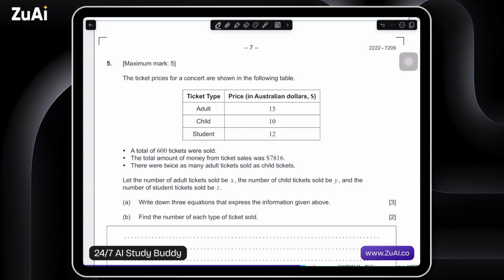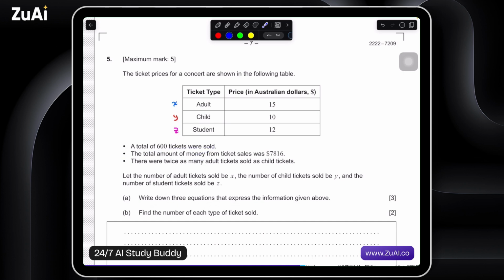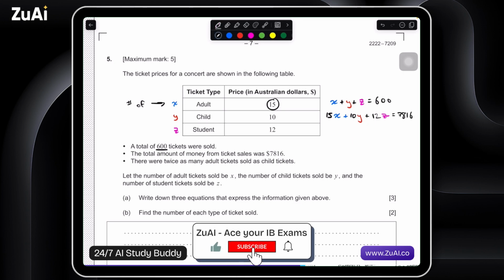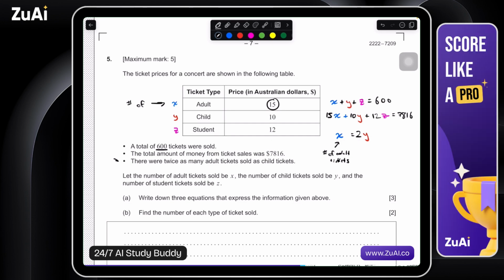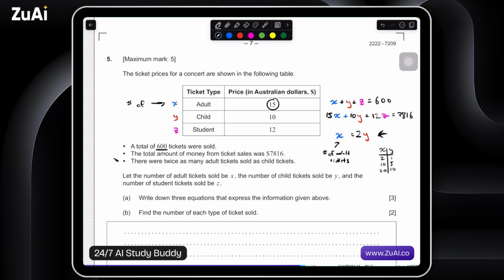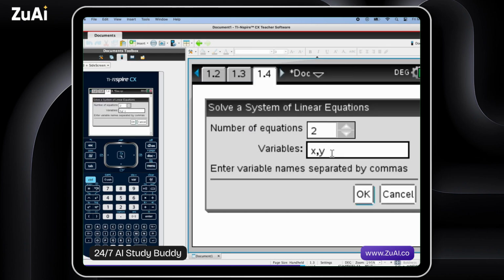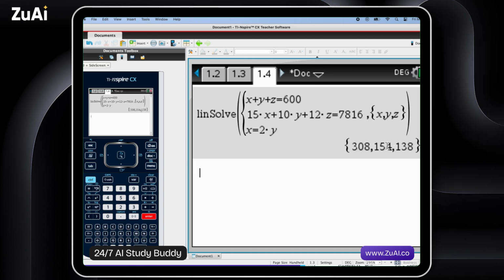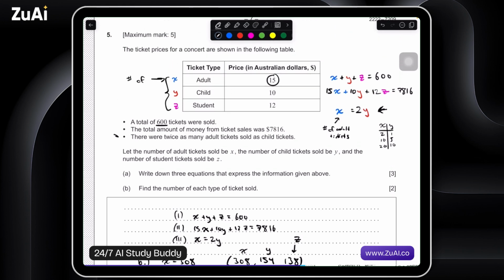Q5 Writing a Systems of Linear Equations (SL1.8) May 2022 - Paper 1 - TZ1 - IB Math AI SL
Welcome to ZuAI - Ace Your IB Exams! In today's video, we'll solve an IB Math problem involving concert ticket sales. This question helps you understand how to set up and solve equations based on real-world scenarios. Perfect for all students preparing for their IB board exams!

Question Breakdown:
The ticket prices for a concert are:

Adult: $15

Child: $10

Student: $12

A total of 600 tickets were sold.

The total amount of money from ticket sales was $7816.

There were twice as many adult tickets sold as child tickets.

We need to find:
(a) Three equations that express the given information.
(b) The number of each type of ticket sold.

Solution:
We start by letting:

x be the number of adult tickets sold
y be the number of child tickets sold
z be the number of student tickets sold
Equations:

15x + 10y + 12z = 7816
x = 2y
Next, we solve these equations step-by-step to find the values of x, y, and z.